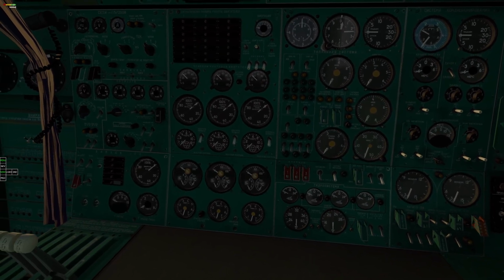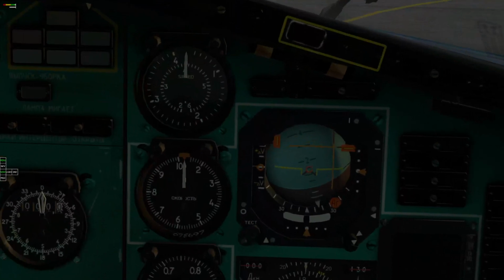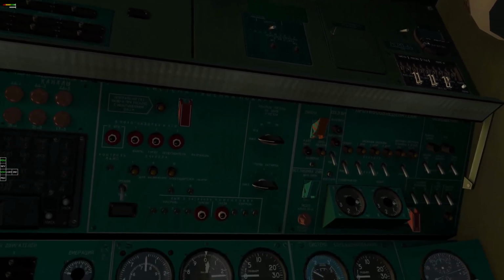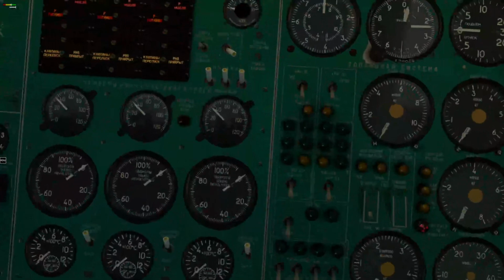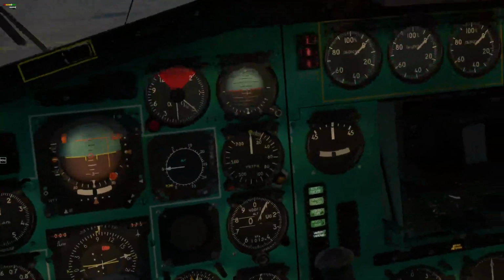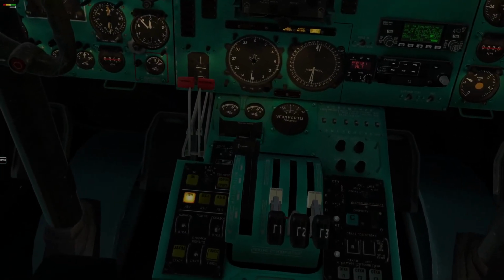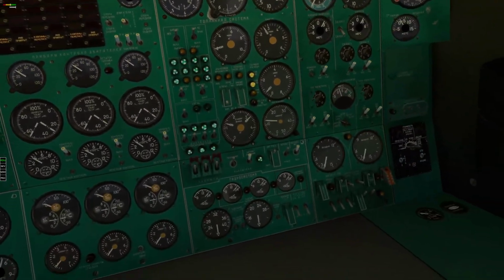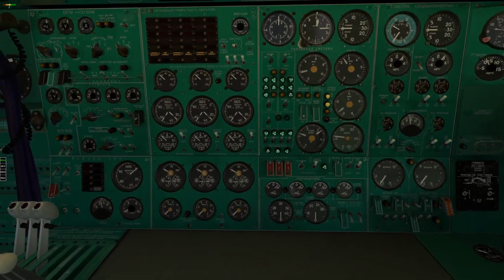Tupolev Tu-154B2 for X-Plane 11 FULL COLD and DARK STARTUP Tutorial / TU154B2 Tutorial Series 1